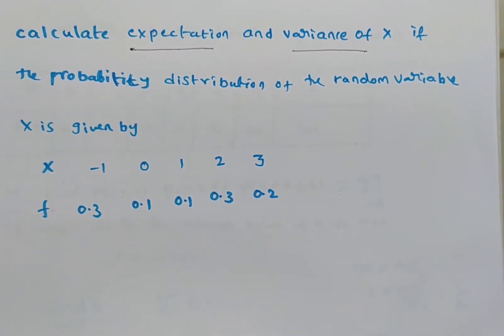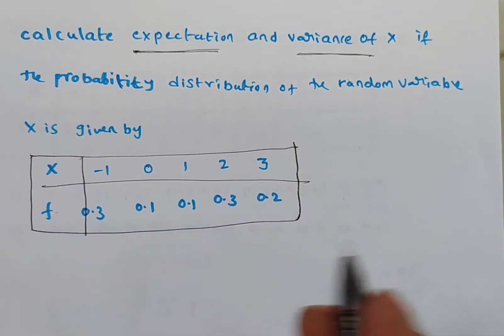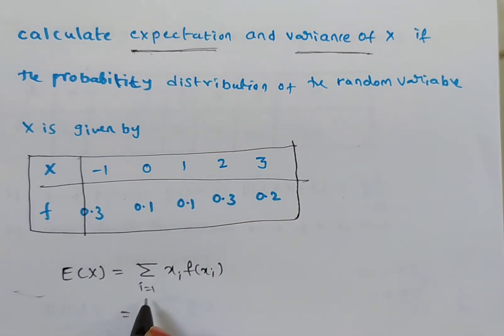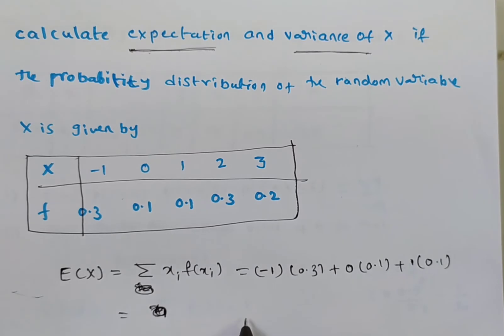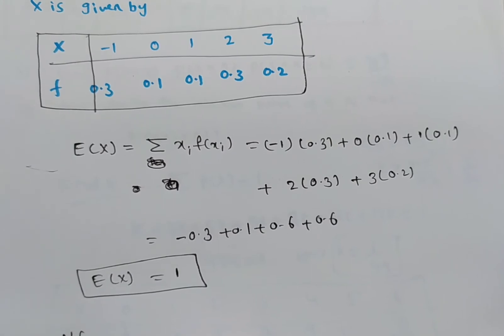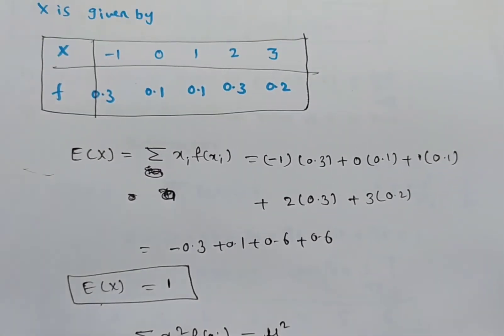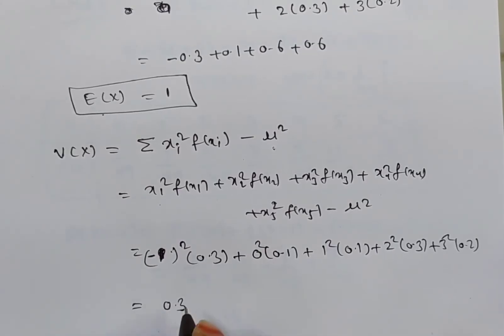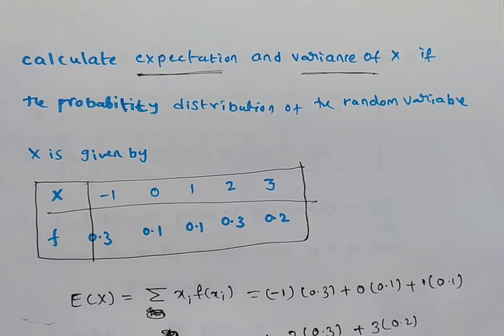Expectation and mean of discreet random variable problem